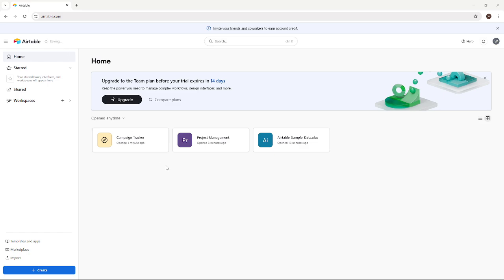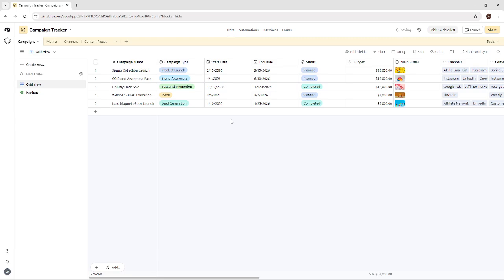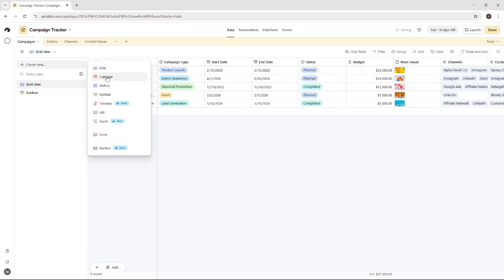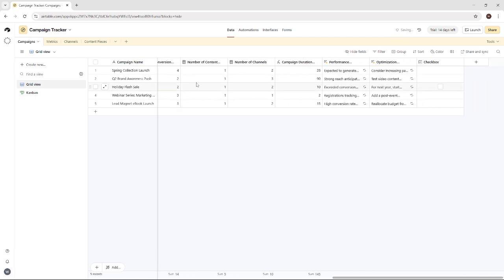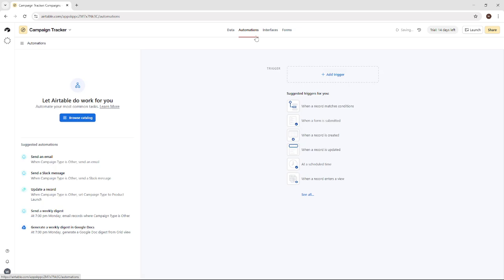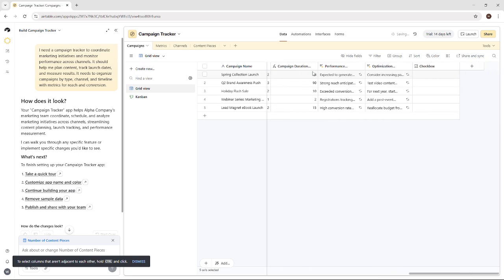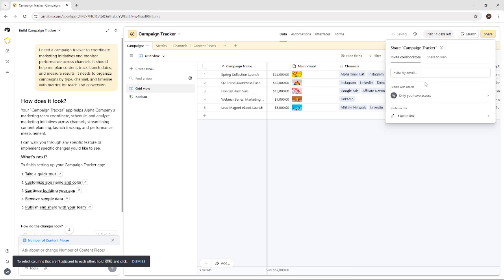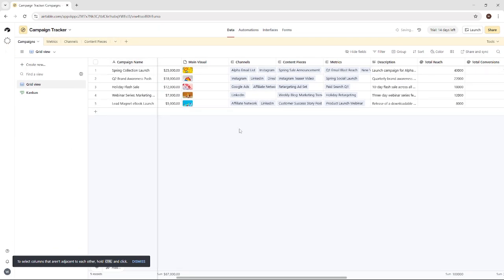How To Use Airtable Efficiently (Complete Guide 2026)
How To Use Airtable Efficiently [Productivity Boost]

In this productivity boost guide, you’ll learn how to use Airtable efficiently so you spend less time managing systems and more time doing actual work. Airtable is incredibly powerful, but efficiency comes from smart structure, intentional views, and avoiding unnecessary complexity.

This video focuses on practical efficiency improvements that compound over time, especially for busy professionals, creators, and teams managing multiple workflows.

🔹 What You’ll Learn:

How To Structure Airtable Bases For Speed And Minimal Cognitive Load

How To Use Views Instead Of Duplicating Data Across Tables

How To Reduce Clicks And Scrolling With Focused Filtered Views

How To Design Status And Priority Fields That Drive Fast Decisions

How To Automate Repetitive Updates Without Overengineering

How To Avoid Common Efficiency Killers Like Overlinked Tables

How To Keep Airtable Fast As Your Data Grows

How To Balance Power And Simplicity In Daily Use

💡 Pro Tip: Efficiency isn’t about adding more features—it’s about removing friction. Audit your base monthly and delete fields, views, and tables you no longer use. Fewer options lead to faster decisions and cleaner workflows. If something requires too many clicks, redesign the view—not the process.

By the end, you’ll know how to make Airtable feel fast, focused, and frictionless.